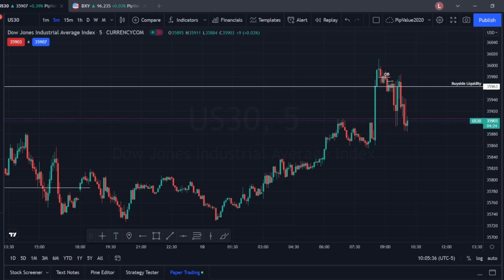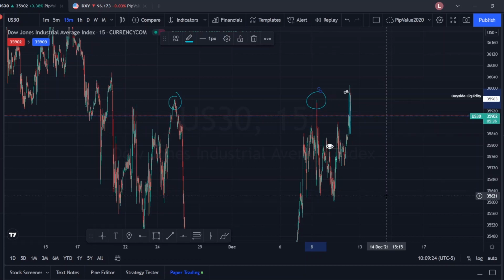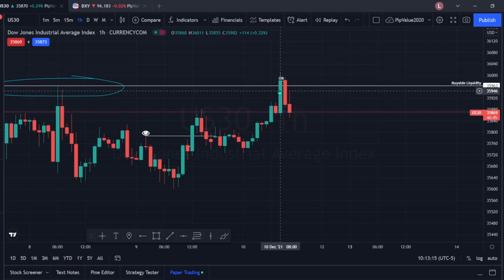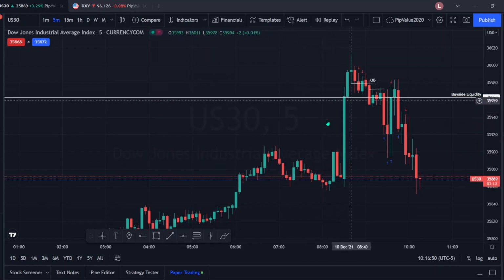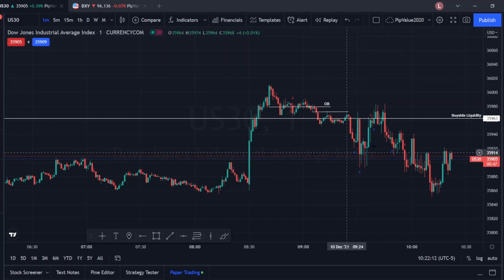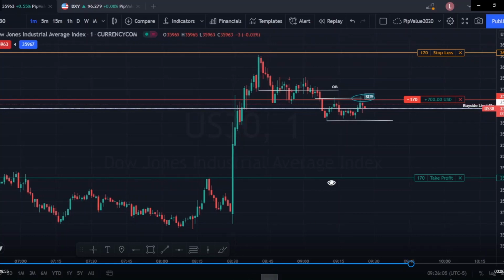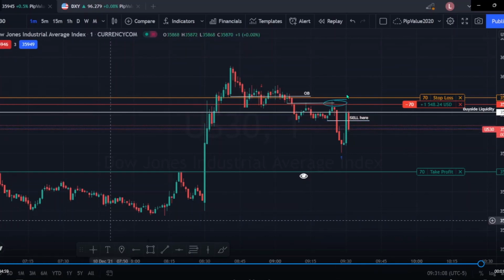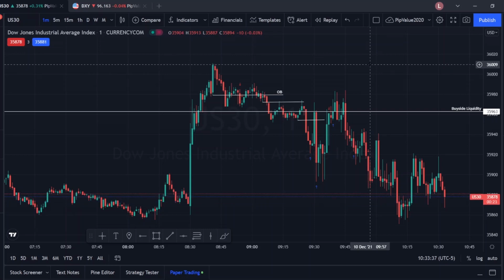US30 $10000 to $40000 in 3 Days Setup Review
There are ONLY 3 reasons why price moves, it moves to an area of liquidity, to fill an imbalance or pure manipulation from Central Banks. In this video i will demonstrate the two reasons in action and also show how one can frame a winning trade setups based on what price is likely to do next. I will also expand a little onthe idea that sometimes we do not require a huge price range to profit but that even a small range can be put to good use.